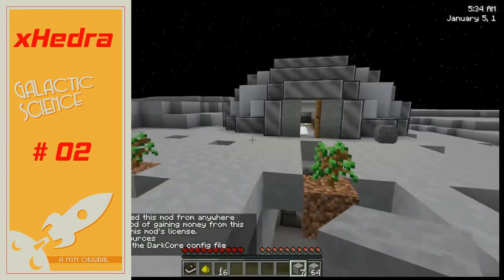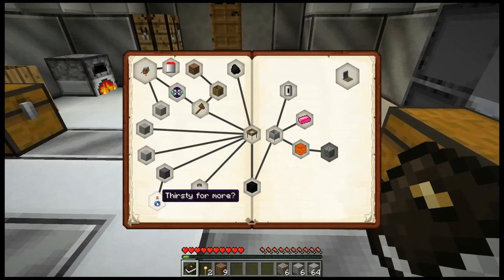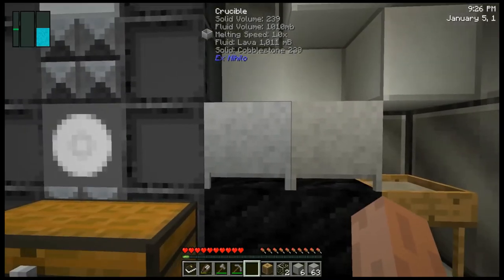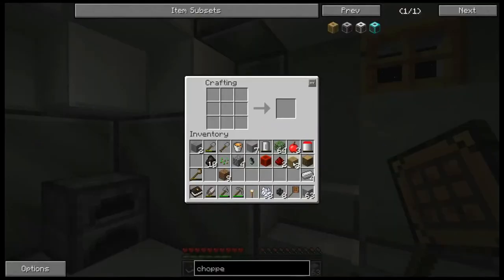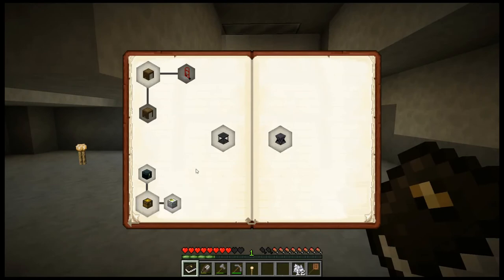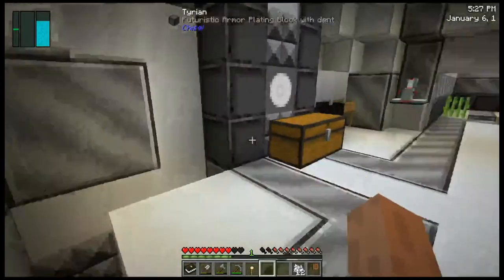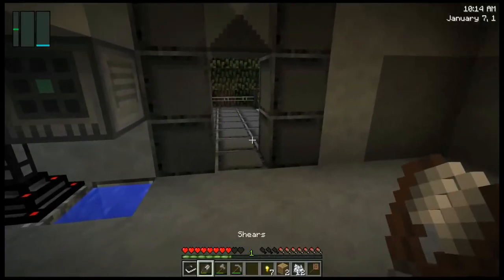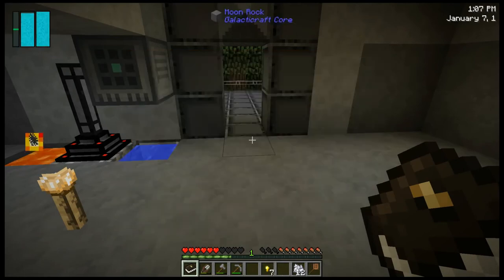Galactic Science #02 - Basic quests done what a great start! - 11 Quest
Let's Play of Galactic Science

Hello everyone, xHedra here again! This is episode 02 of my hardcore let's play of Galactic Science in which I will try to complete all the quests and show you the best tips and tricks that I have discovered for this pack.

  - Quest 1-10 - Get Turfed - Completed
  - Quest 1-11 - I need my Rock! - Completed
  Talk about the Meteor attack
  Craft a Furnace
  Cook 10 Wood into Charcoal
  Craft 2 Coal Block
  - Quest 1-14 - Its getting hot in here! - Completed
  Talk about the Fallen Meteor creating 3 Iron
  Craft 2 Unfired Crucible and cook them in the Furnace
  - Quest 1-12 - BACKUP POWER - Completed
  Close up the base, and light it up with Glowstone Torches
  Setup 2 crucibles, one for Cobblestone and the other for Wood Logs
  - Quest 1-16 - Heating things to the max! - Completed
  - Quest 1-18 - Fueling up - Started
  - Quest 1-20 - Smeeelting - Started
  - Quest 1-17 - Getting Even Hotter! - Started
  Place down an Ice Block an break it to get water
  - Quest 1-15 - Thirsty for more? - Completed
  Cook our Iron
  Run outside bonemeal a tree
  Craft a pair of Shear
  Shear until we get 64 Leaves
  We are safe
  - Quest 1-13 - Breathe some more. - Completed
  Cook the 2 Sands
  Put 4 more Wood Logs in the second Crucible
  Craft a Wooden Chopper
  - Quest 3-01 - Automatic Timber - Episode 2 - 0001/01/05
  Craft a Wooden Upgrade
  - Quest 3-02 - All the upgrades! - Episode 2 - 0001/01/05
  Our Lava is ready grab a bucket
  - Quest 1-17 - Getting Even Hotter! - Episode 2 - 0001/01/05
  *** WARNING ***
  Take the Ender-Lilly Seeds it will be your only source of Ender Pearl in the begining
  - Quest 1-19 - Transfering it right here. - Started
  Craft some Transfer Pipes
  Oups we are out of wood and I don't want to be blocked

  So let's go outside and put down the Wooden Chopper
  Oups MOBS RETREAT
  From our base Underground access the Wooden Chopper and fill it with Oak Sappling, the broken wood axe and some sticks as a fuel source
  We need more wood... Bonemeal a tree
  CREEPER!!! Let's just risk it
  Once killed Bonemeal a tree and ESCAPE more mobs
  Now that we have more wood, another Wooden Axe and put it in
  Explain the Crafting Stick
  And finally enough wood for a chest
  Craft a Transfer Node Items
  Explain why I suggest taking a second World Interaction Upgrade
  - Quest 1-19 - Transfering it right here. - Completed
  Craft a Cobblestone Generator
  Cook some more stone
  Bonemeal another tree outside
  - Quest 4-02 - Storage Solutions - Completed
  Augment Oxygen production setup with more Oak Leaves
  Sticks in Wooden Chopper
  Bonemeal 2 more trees
  This should be our last risky operation
  I sieved too much in the last episode and ran out of time to finish my Wooden Chopper
  So now let's get started with the Minechem Quest Line
  - Quest 5-01 - Sweet Child of mine. - Completed
  DERP... the quest reward gives 32 Woods and 64 Cobblestones which would have solved all of our problems
  - Quest 5-02 - Molecules and stuff - Started
  Place down the Chemical Decomposer
  Decompose Wood Logs until your get at least 10 Cellulose
  And break down 2 Cellulose to get the Oxygen and Hydrogene we need

  For Silicone, the best is to break down 1 sand
  - Quest 5-02 - Molecules and stuff - Completed
  - Quest 5-03 - Instrument of the 80's - Completed
  Place down the Chemical Synthesizer
  Explain how it works and make 5 Gold Ingot and 4 Silver Ingot
  Craft a Moon Turf out of basic elements
  - Quest 5-04 - I dont want to mine anymore. - Completed
  Get the 64 Irons and use the Chemical Synthesizer to make 4 Iron Ingots
  - Quest 5-07 - Improving it further. - Started
  This quest talks about Decomposing Compressed Cobblestone so let'S look in NEI about the percentages
  Craft a Crafter Tier 1
  - Quest 5-07 - Improving it further. - Completed
  Place the Crafter Tier 1 down at the Cobblestone Generator so that it get's filled with Cobblestone
  But it requires Power so that won't happen in this episode
  Let's look at the other Quest Lines that we did not read in the first episode
  Explain how this modpack is tiered in it's progression
  Talk about next episode

▽ Timelapse Song Credits
None